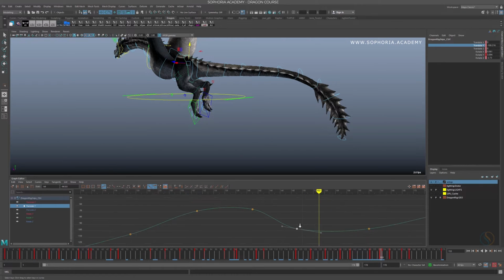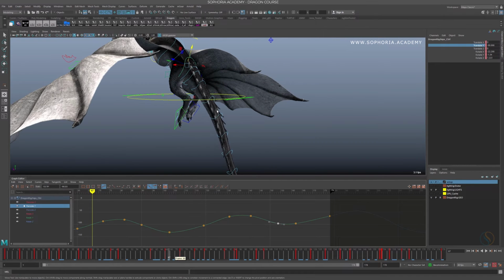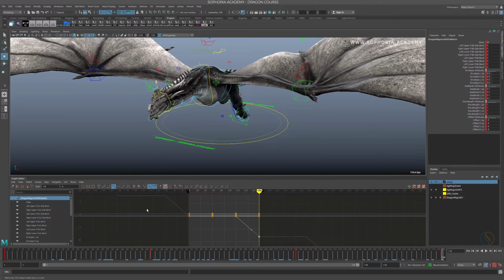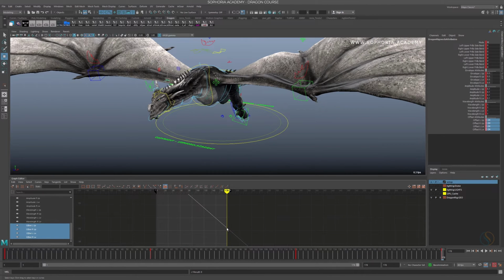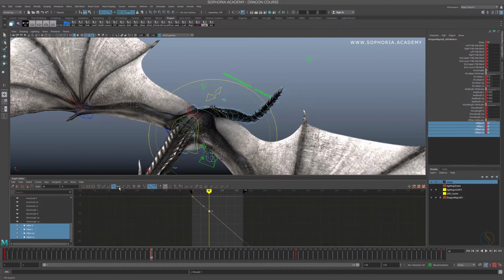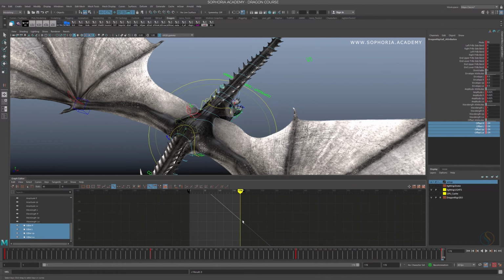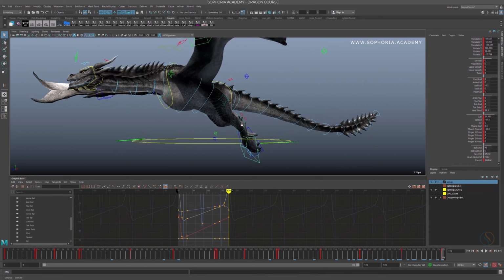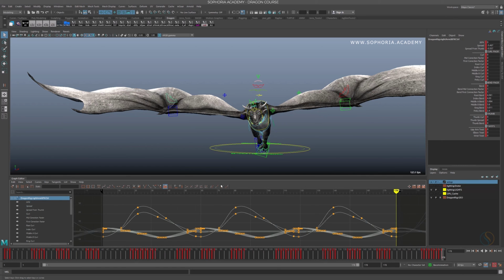Dragon Climbing Animation — Week 02 Preview of the Dragon Masterclass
12-Week Dragon Animation Masterclass – Learn to Animate Dragons in Maya with Jonathan Symmonds

Most animators will never attempt a dragon. The complexity is too intimidating, the reference too scarce, and the technical demands too steep. Flight cycles, weight, behavioral nuance, camera work, lighting — it's not one skill, it's twenty, all working together in the same shot.

That's exactly why the animators who can do it stand out.

The 12-Week Dragon Animation Masterclass is the only course of its kind online. Jonathan Symmonds — former Lead Animator on Game of Thrones and House of the Dragon, with over 20 years of professional creature animation experience — takes you through the entire process of bringing a dragon to life in Autodesk Maya. Not just how it moves, but how it thinks. Not just the mechanics of flight, but the weight, the behavior, the drama that makes an audience believe in something that doesn't exist.

Twelve weeks. Every skill you need. Taught by the person who animated the most famous dragons ever put on screen.

- Dragon rig mastery — understanding how a dragon moves and behaves from the inside out
- Flight fundamentals — building a complete, reusable flight cycle library from scratch
- Animating on a path — gimbal control, drag through turns, and seamless asset sequencing
- Weight and timing — making every movement feel grounded and physically real
- Dragon landing into roar — transitioning two actions into one cinematic sequence
- Creature behavioral animation — the subtle shifts that make a dragon feel alive
- Asset library and layered animation — building reusable shots with depth and flexibility
- Heavy creature takeoff — animating extreme mass leaving the ground convincingly
- Camera switching and scripting — dynamic in-scene cuts and cinematic storytelling
- Basic lighting setup using a professional light rig for final renders
- Playblasting and animation polish techniques
- Full dragon walk cycle with in-scene camera cuts